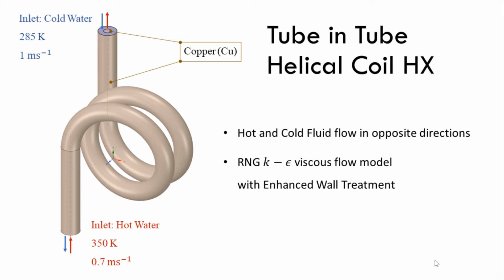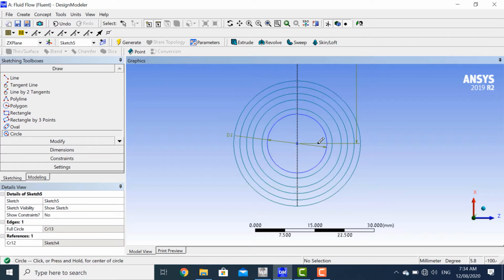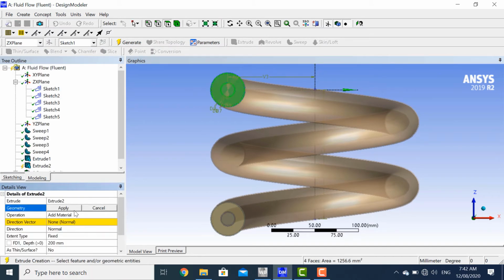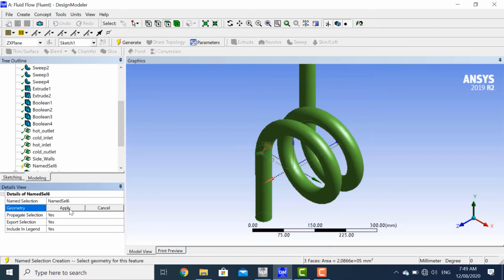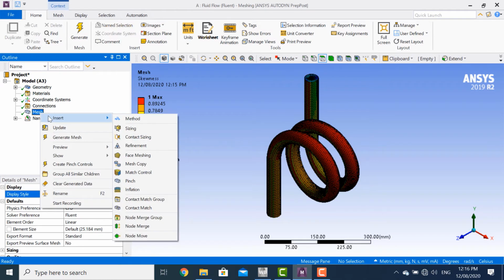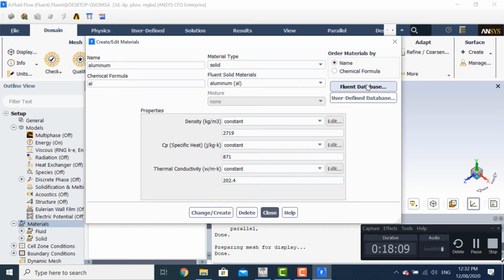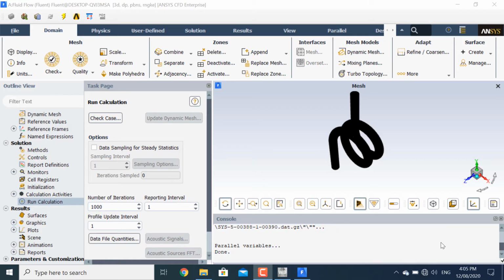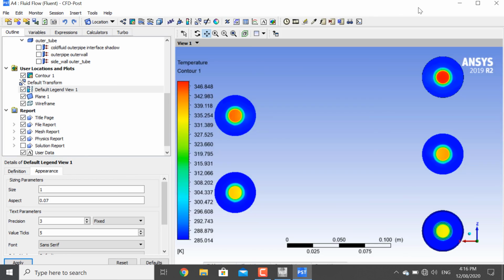ANSYS Fluent Tutorial N°4 | Tube in Tube Helical Coil Heat Exchanger in Fluent